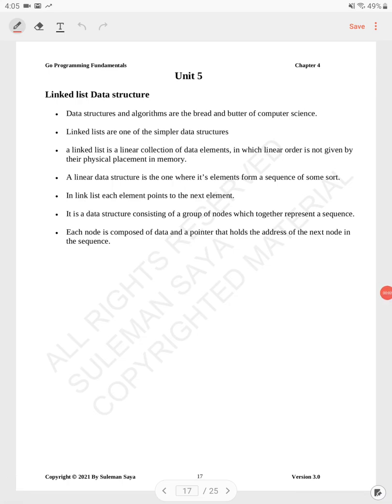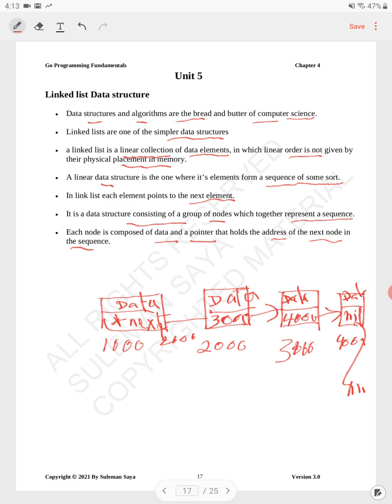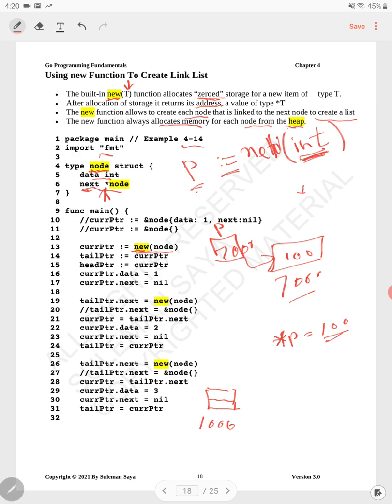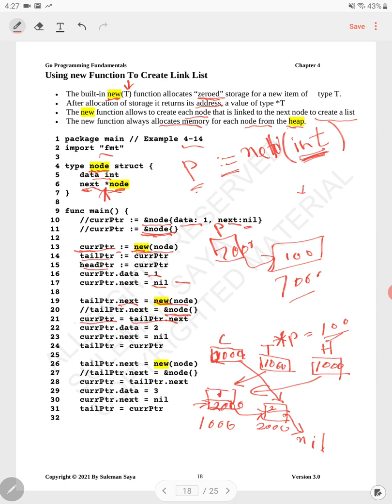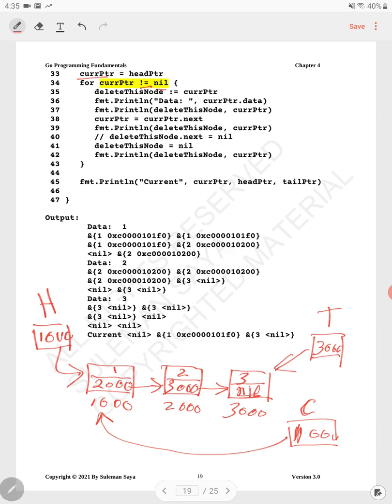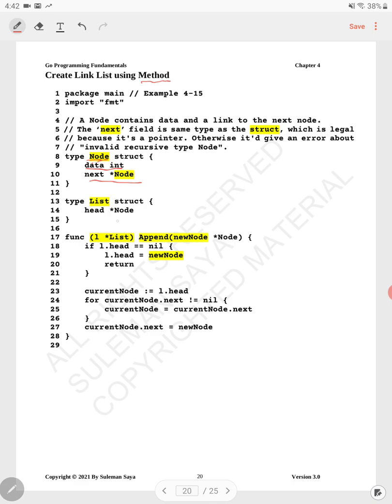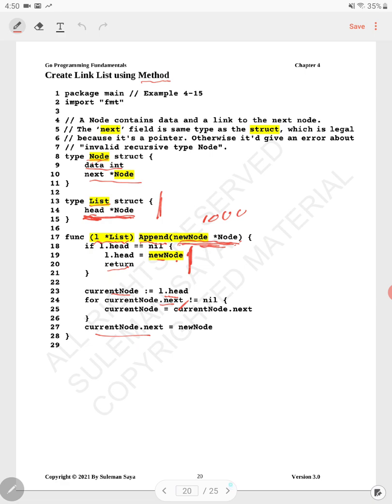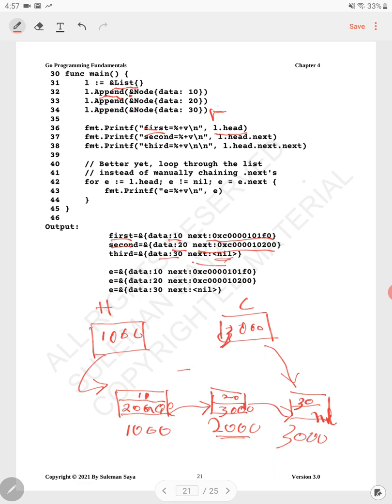Chapter 4 Unit 5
A linked list is a linear data structure, in which the elements are not stored at contiguous memory locations. The elements in a linked list are linked using pointers.  In simple words, a linked list consists of nodes where each node contains a data field and a pointer to the next node in the list.

Timecodes
0:00 - Linked list Data structure
10:20 - Using new Function To Create Link List
21:30 - Create Link List using Method